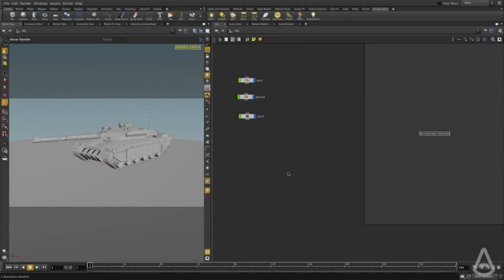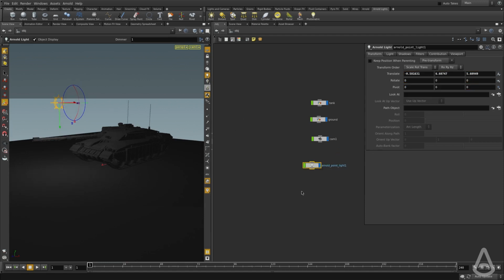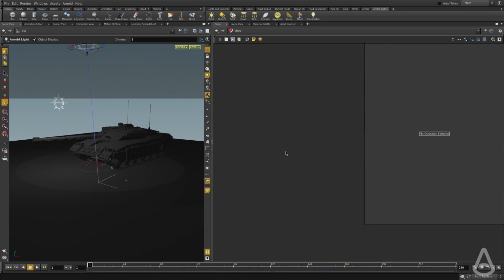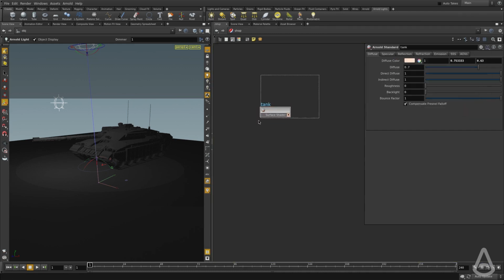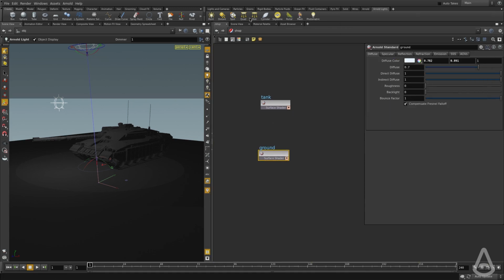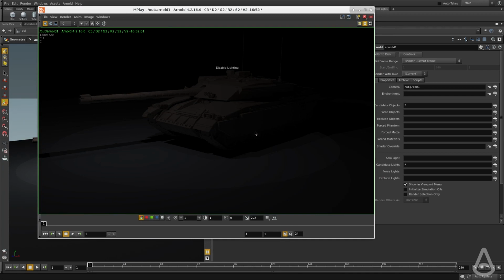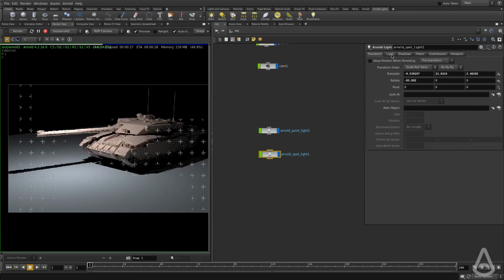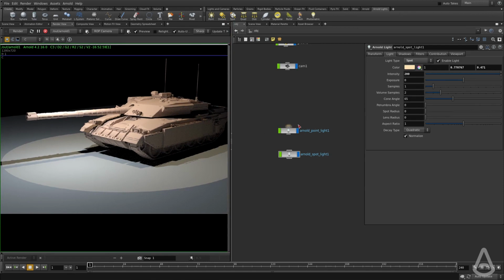04 intro to lightning